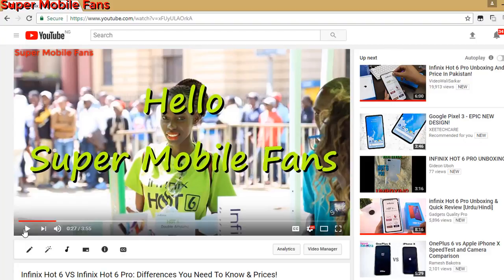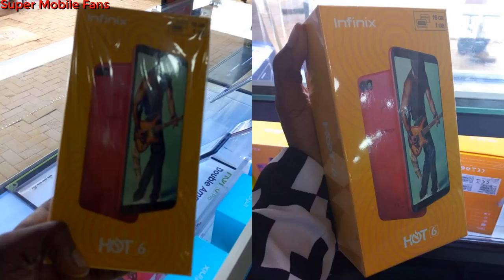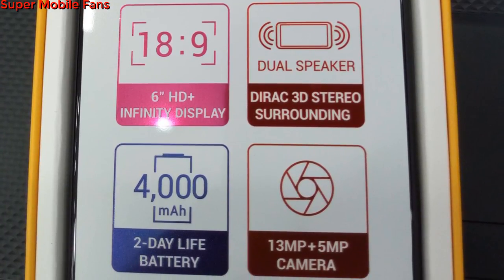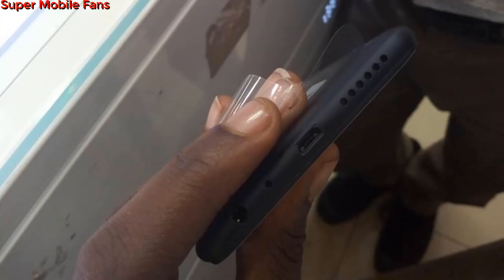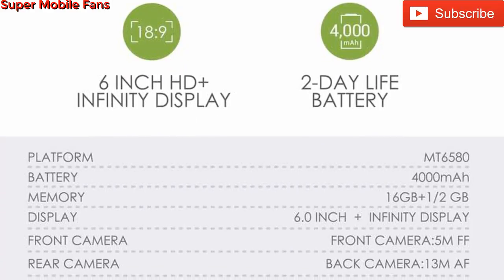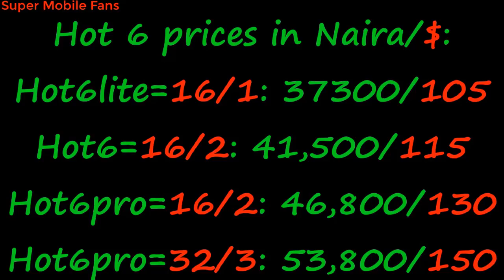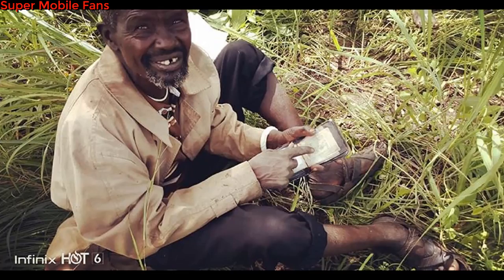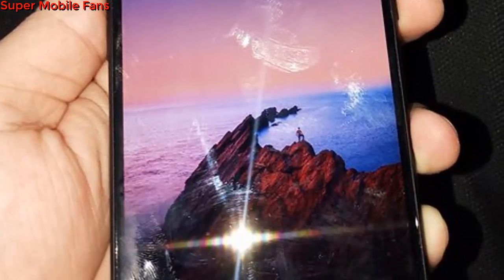Infinix Hot 6 Unbox, Impressions & Advantages over Infinix Hot 6 Pro!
Here's the Infinix Hot 6 with a whole new design.